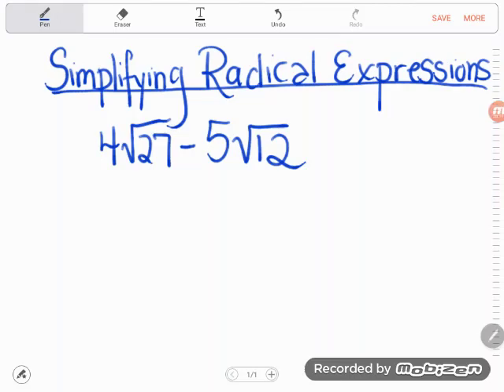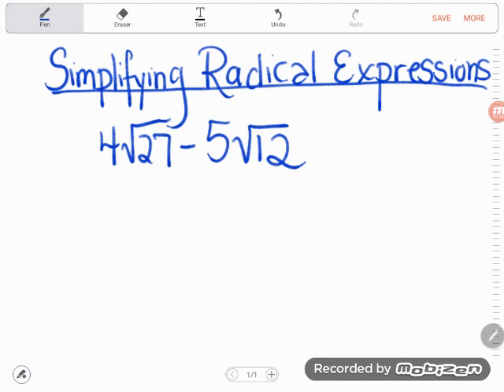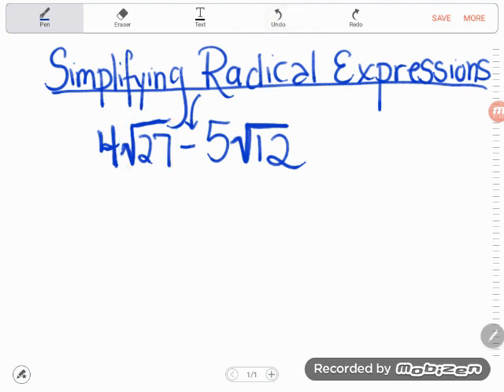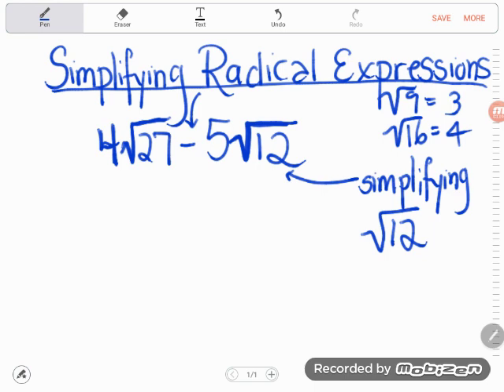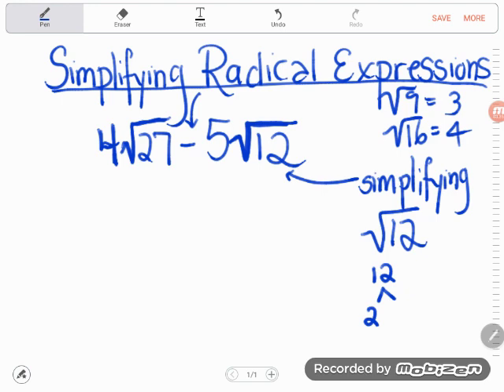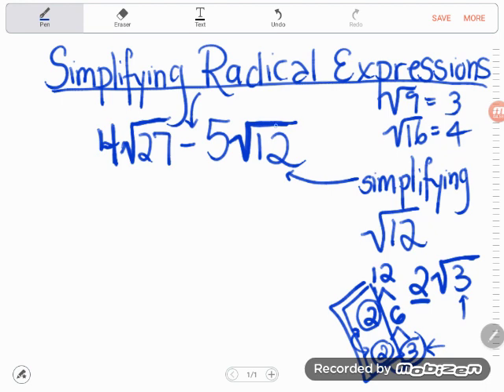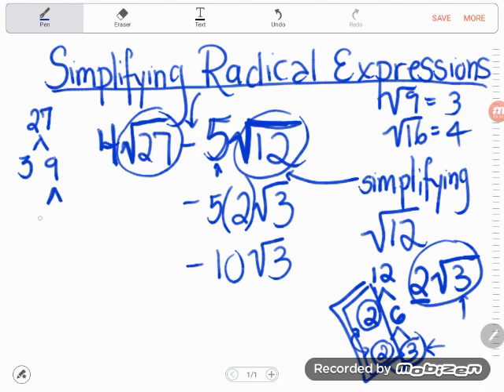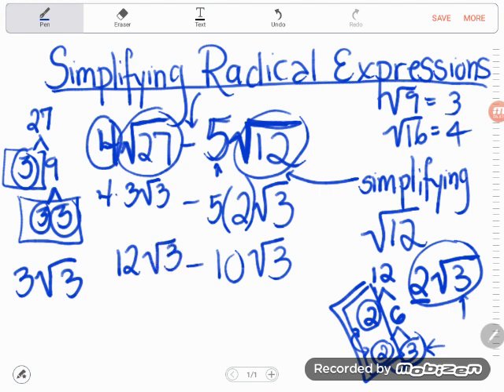Help, I forgot How to Add and Subtract Radical Expressions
GED student Cirilo had a question about subtracting square roots. Follow along as Kate does a quick review of this topic using a factor tree to simplifying the radicals.